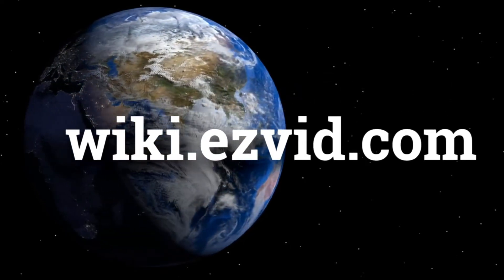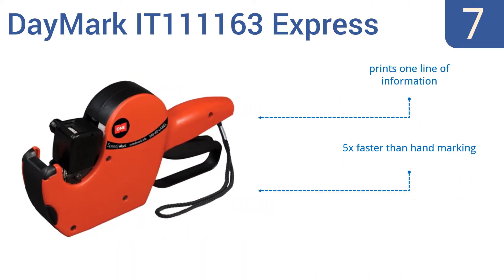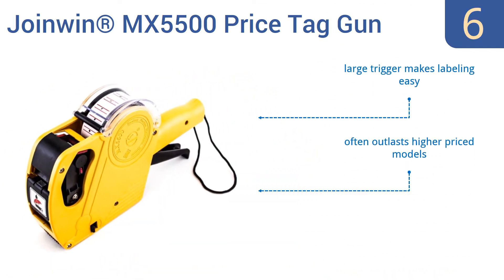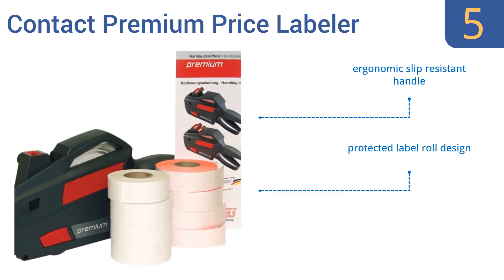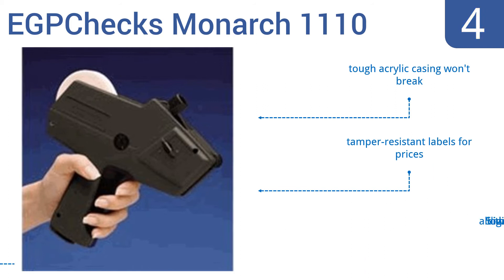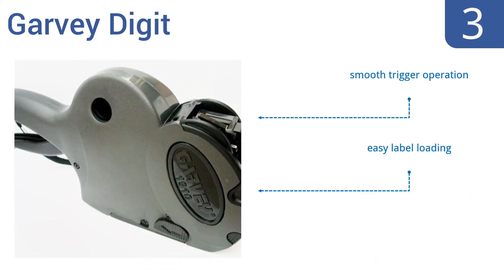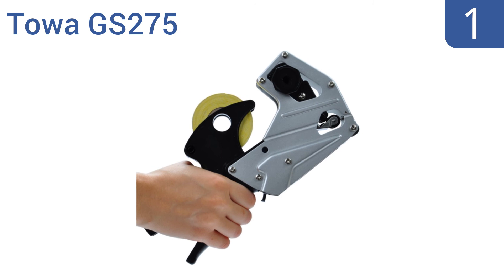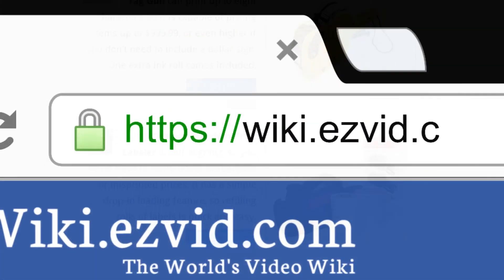7 Best Price Guns 2016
Price Guns Reviewed In This Wiki:
DayMark IT111163 Express
Joinwin® MX5500 Price Tag Gun
Contact Premium Price Labeler
EGPChecks Monarch 1110
Garvey Digit
Motex Pricemarker Gun
Towa GS275